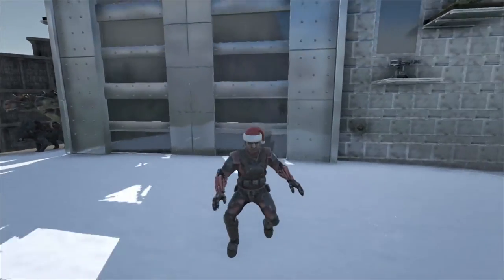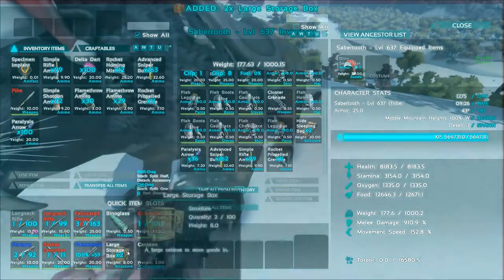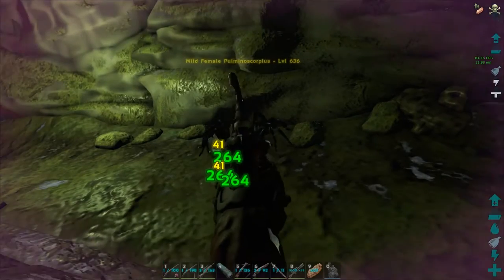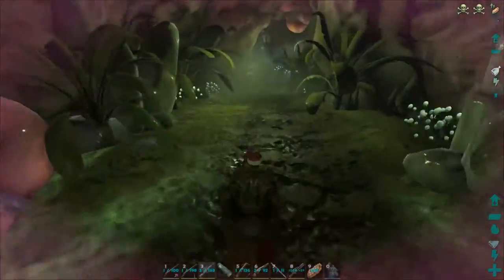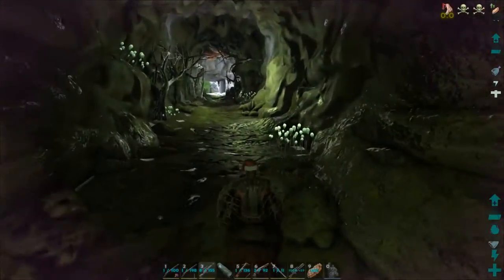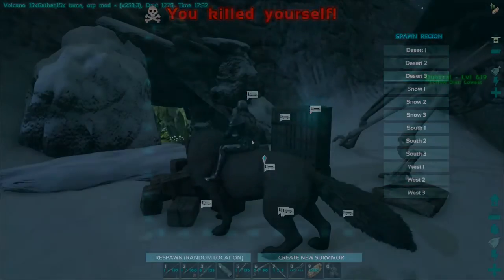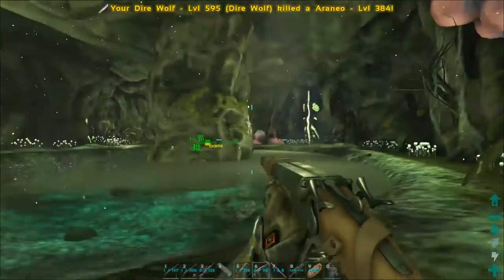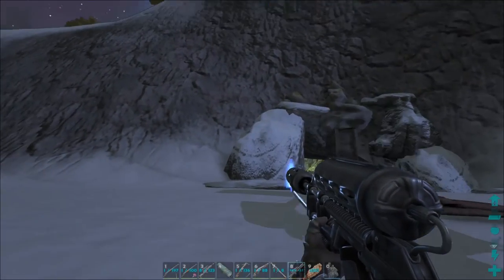Ark: The Volcano: S03E18: SWAMP CAVE FAIL!!!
Hey Guys,

Today we attempt and fail to complete the swamp cave. It's pretty dang crazy.

Mods List:

Configurable Difficulty
Castles Keeps and Forts
Haven Behemoth Walls and Gates
Auto Torch
Death Recovery
Egg and Poop Collector
Omnicular
Perfect Hair
Skin Mod
Seven's Mini Tweaks
Pet Finder
Stackable Foundations
Sleepy Time Tranqs
Rotten Box
Structures Plus
Platforms Plus
Versitile Raft Mod
More Turrets

Server Settings:

15x Tame
15X Gather
7x Experience
20x Incubation
20X Maturation
PVPVE

Intro:
Title: Birds
Artist: Tyler Twombly
Album: Chill Beats EP

Title: Pump it Up
Artist: Tyler Twombly